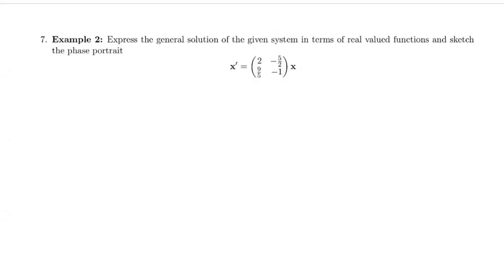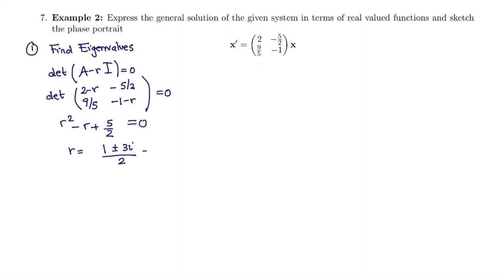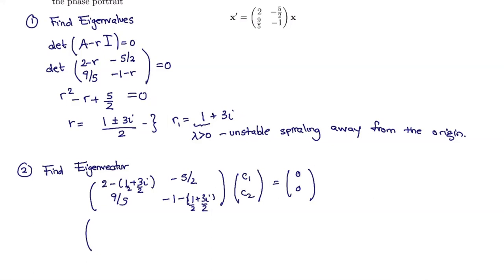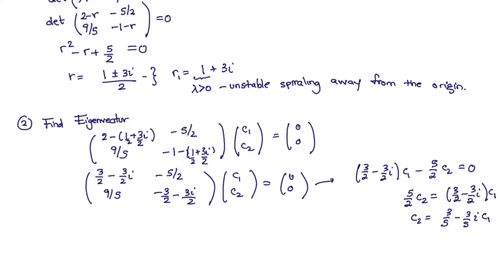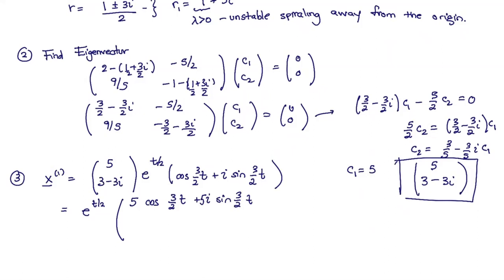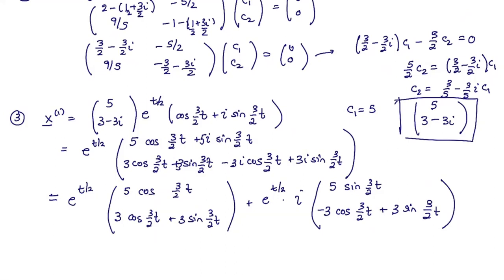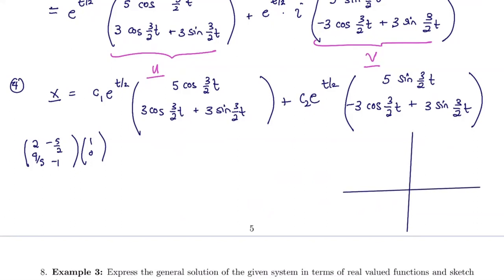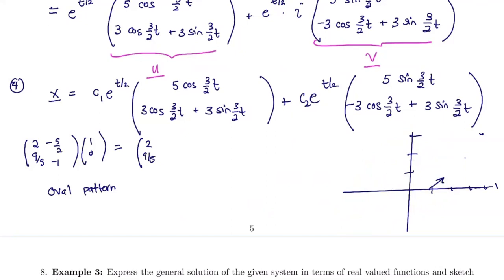Complex Eigenvalues: Example 2